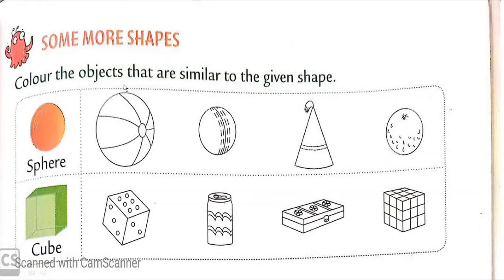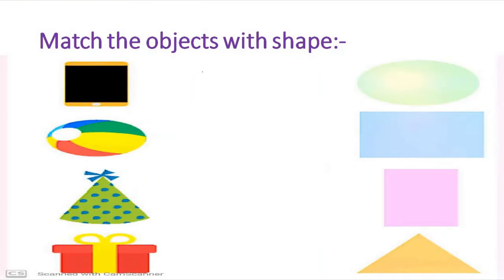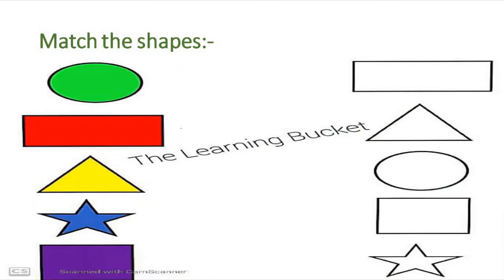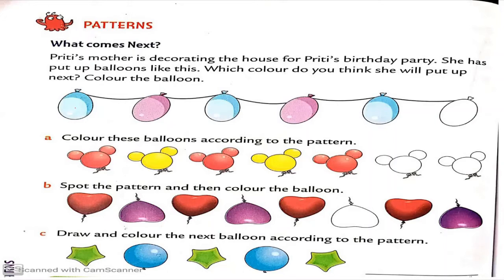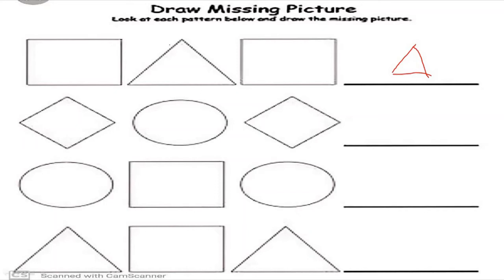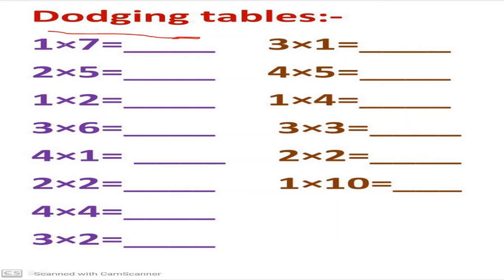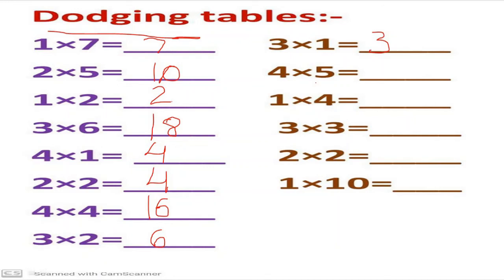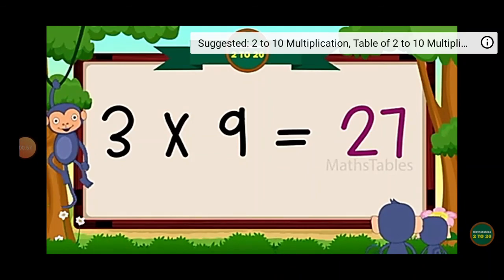English Medium - STD - 1 - MATHS